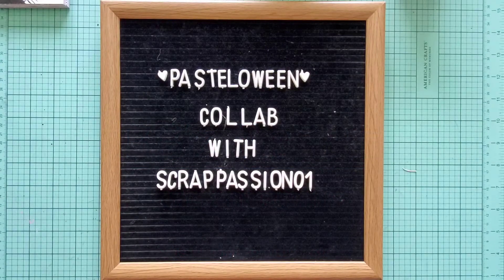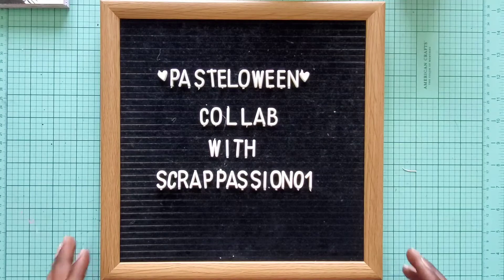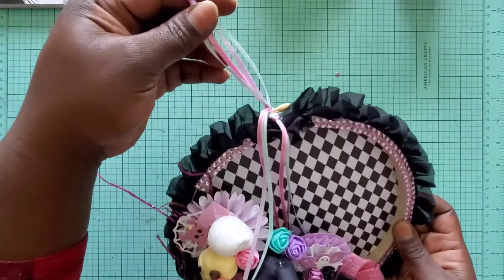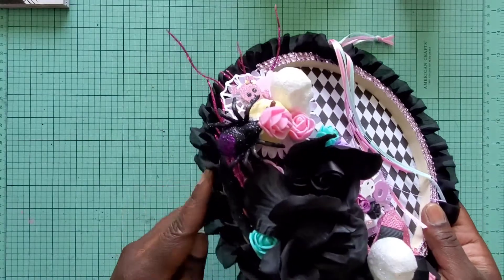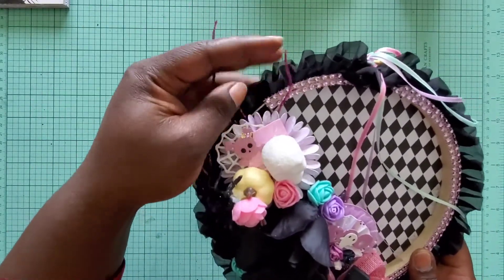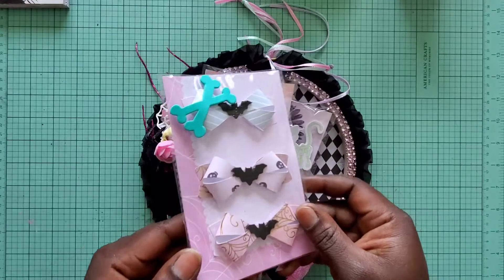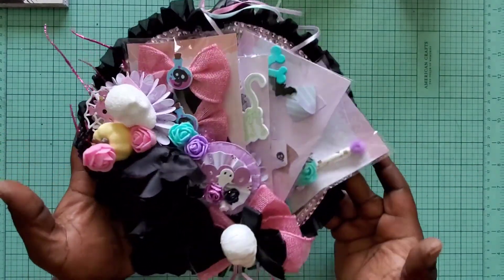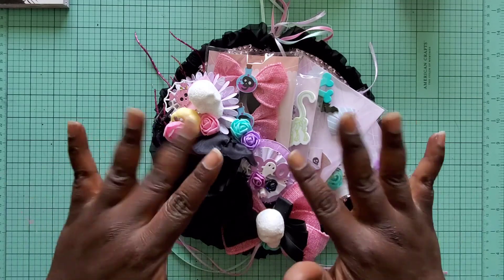*CLOSED*Pastelloween Collab With Scrappassion01 | Week 3| Loaded Hoop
We have an awesome hop hosted by Betty who is Scrappassion01, to bring you our fun creations using Halloween pastels. There are two group line ups. Mine will be posting every Saturday for the next few weeks at 10 a.m. Central beginning on Aug. 15th til Sept. 6th. while group 2 will post on Sundays. Grab your coffee and tea, and hop along with me….
Brittanee (BBz Kraftz)☆☆ YOU ARE HERE☆☆

☆18+
☆US or International
☆Leave the word "Spooky" somewhere in your comment. BUT YOU CANNOT JUST COMMENT THE WORD
**MAKE SURE YOU'RE COMMENTING ON ALL VIDEOS, THERE MAY BE A HIDDEN GIVEAWAY!**